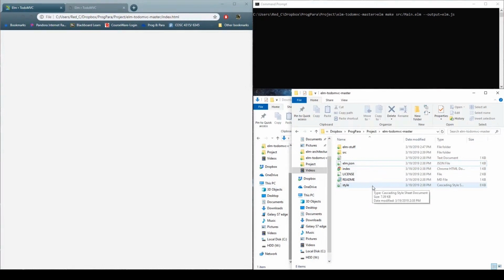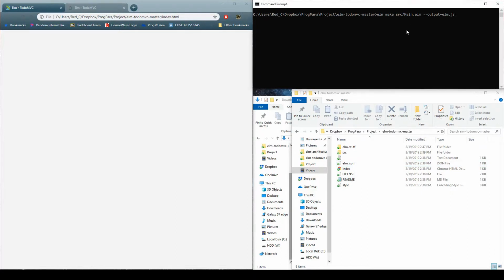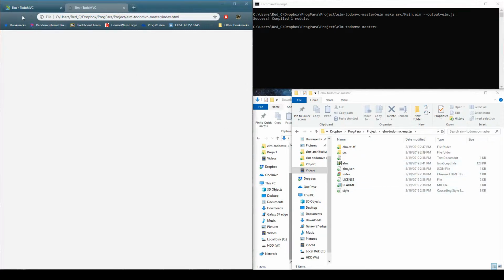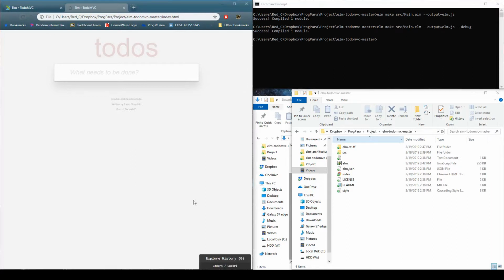Elm Time Travel Debug Tool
A short video that explains how the Time Travel Debug mode works with the Elm language.